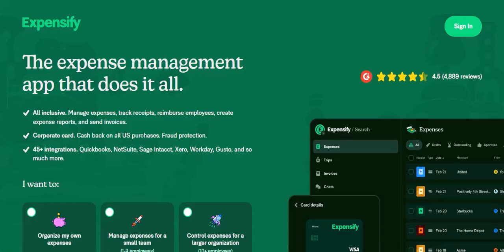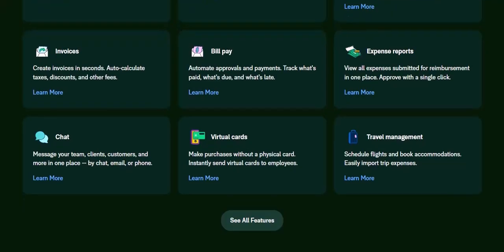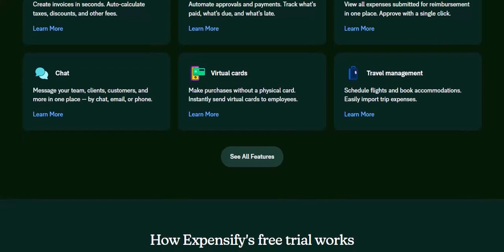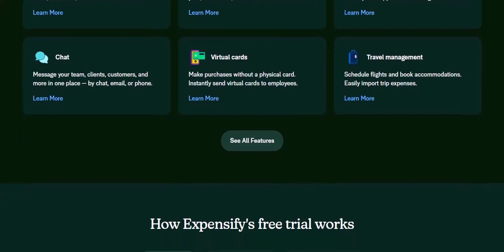Can you create custom approval workflows in Expensify?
In this video we talk about Can you create custom approval workflows in Expensify